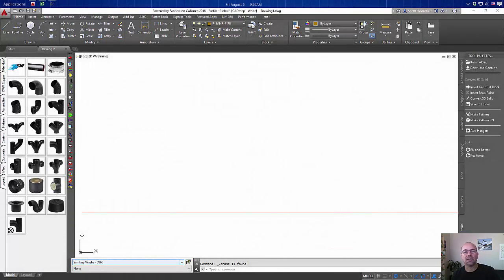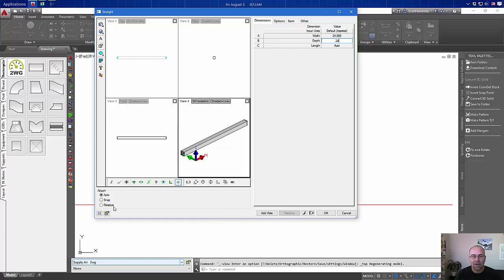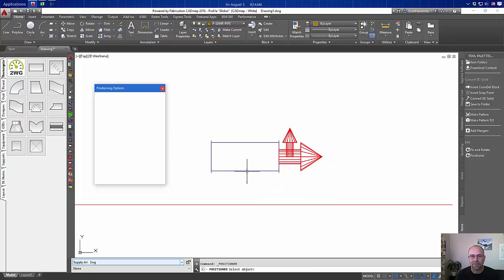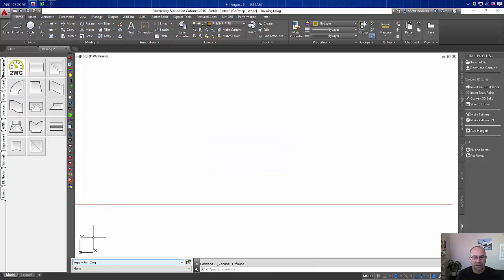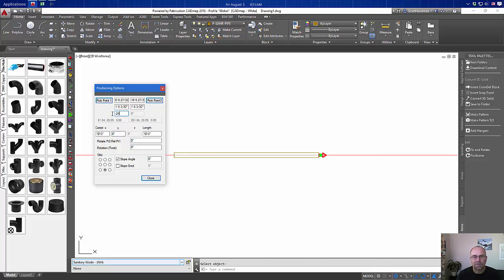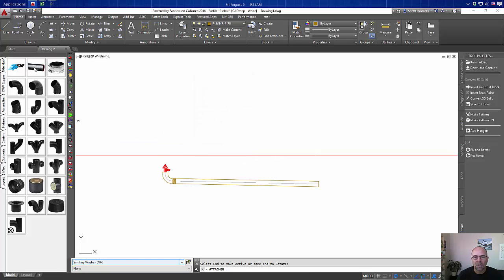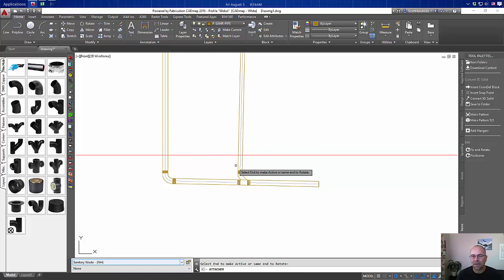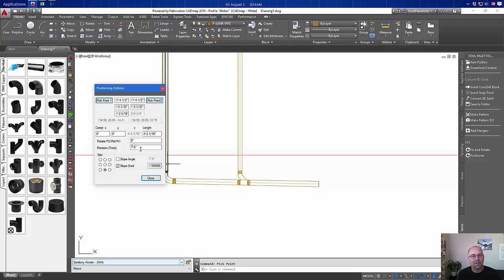Fabrication CADmep: The Positioner Tool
This short video takes a dive into the useful Autodesk Fabrication CADmep Positioner tool.

▬ Strategic Partners ▬▬▬▬▬▬▬▬▬▬▬▬